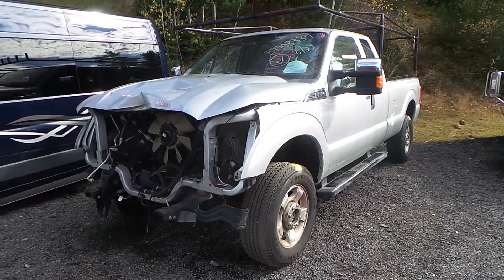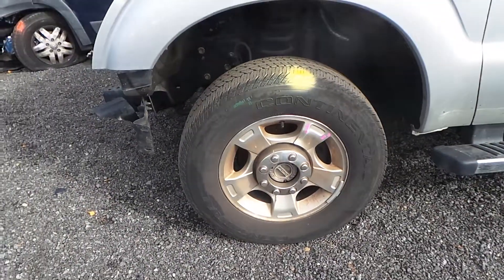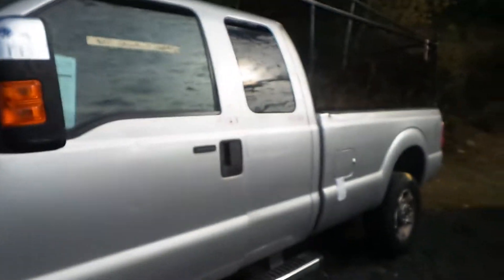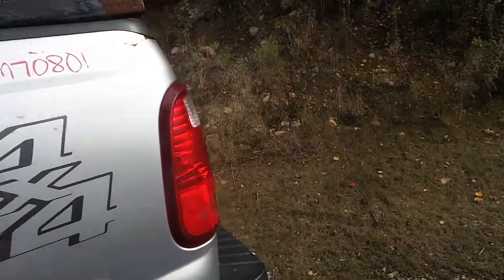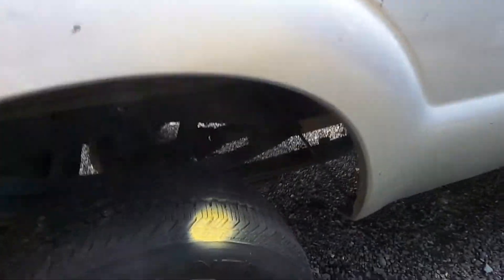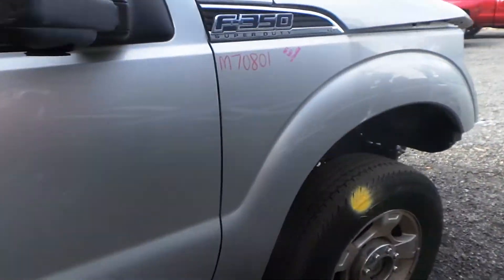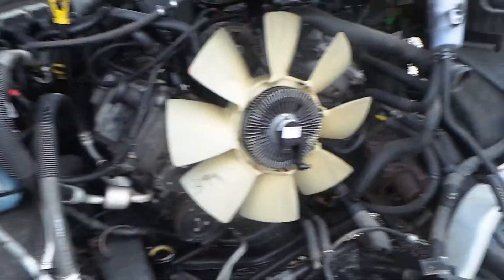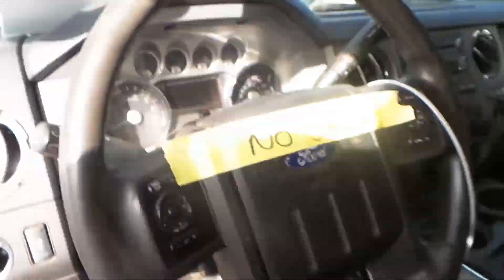Parting Out 2011 Ford F-350 | Stock # M70801